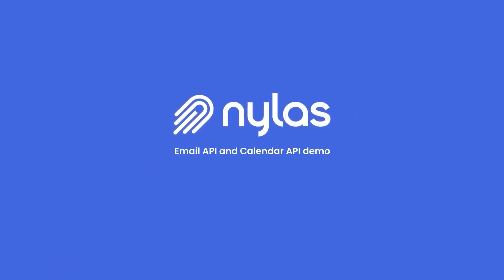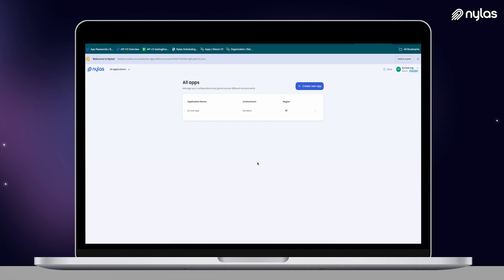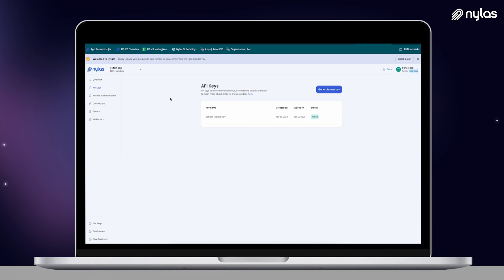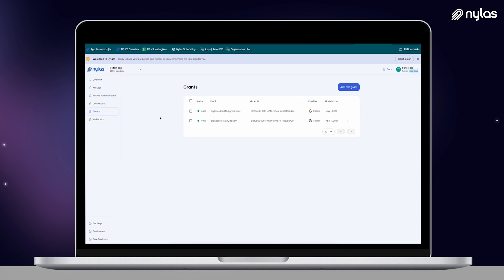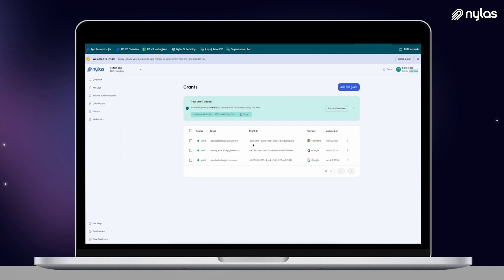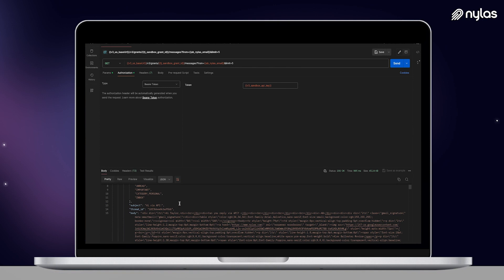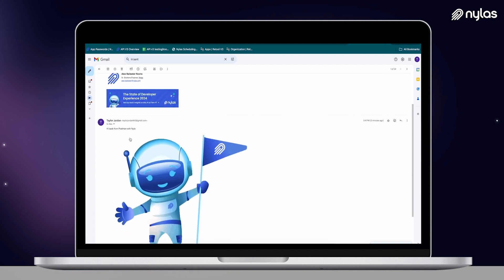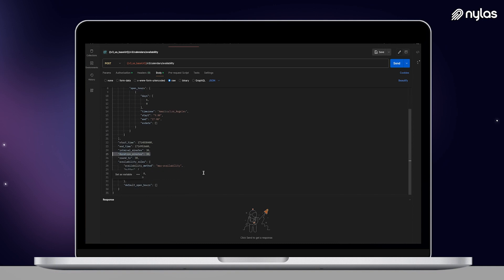Nylas technical demo: Email API and Calendar API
Discover how Nylas enables your platform to seamlessly integrate your users’ emails, calendars, and contacts. In this technical demo, we'll give you a peek into the capabilities of our calendar API and email API.